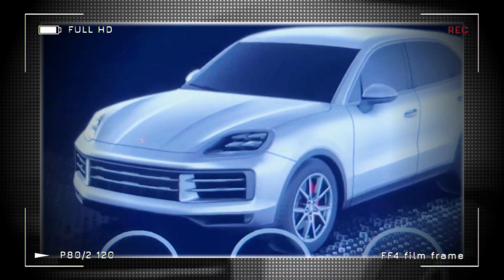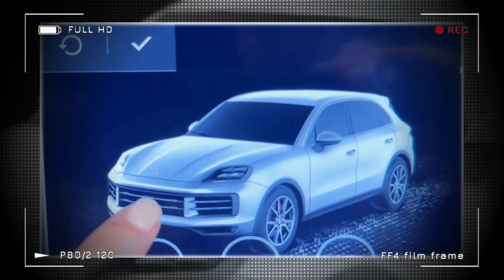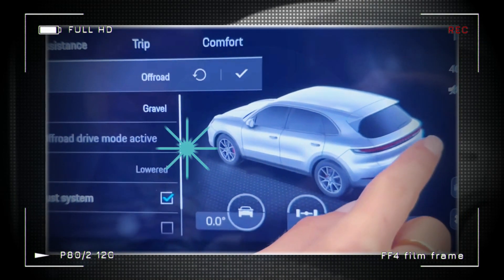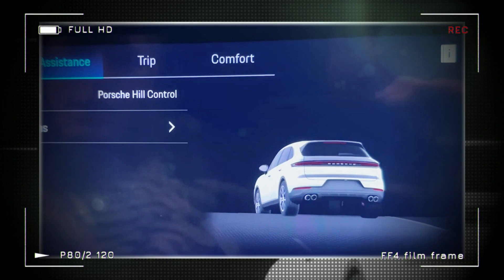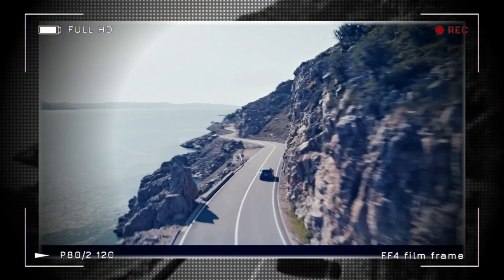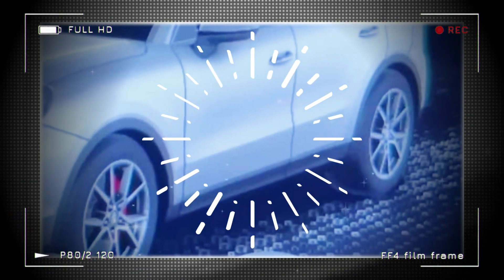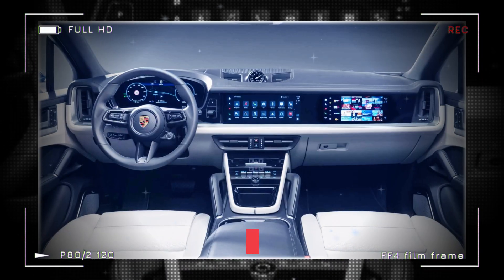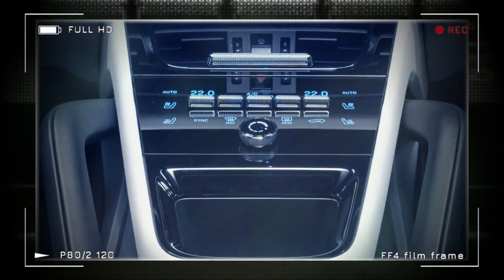2024 Porsche Cayenne Exterior & Interior Details - First Look!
2024 Porsche Cayenne Exterior & Interior Details - The video showcases the upcoming 2024 Porsche Cayenne which is scheduled to be unveiled on April 18th. However, some European publications have already received a tour of the vehicle's cabin, revealing renderings of the exterior modes displayed on the screen. The video highlights the significant changes made to the Cayenne, including the new headlights at the front, featuring four distinct lighting elements inside and a boxier surround compared to the current model. The video also shows that the full-width taillights at the back have a uniform thickness, and the bumper remains mostly the same. The Cayenne comes with different powertrain options, including a base model with a turbocharged 3.0-liter V6, an S variant with a twin-turbo 4.0-liter V8, and an E-Hybrid with a 25.9-kilowatt-hour battery, producing 463 hp and 479 lb-ft of torque. The updated Cayenne's cabin features a 12.6-inch digital instrument cluster and a 12.3-inch infotainment screen, with an optional 10.9-inch passenger display. The video also highlights the changes in the center stack, with physical controls and haptic feedback and a cooled, inductive charging pad being standard. The video mentions that some trim levels of the refreshed Cayenne will be available in showrooms before the end of the year, with no pricing details available yet.

Source : The Car Crash Review via YouTube